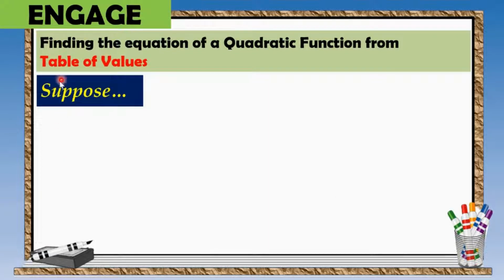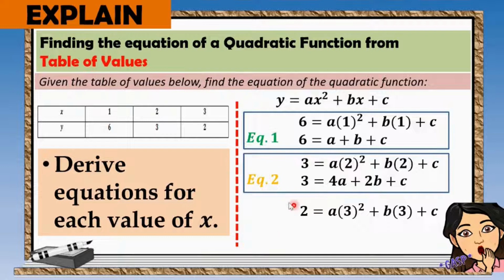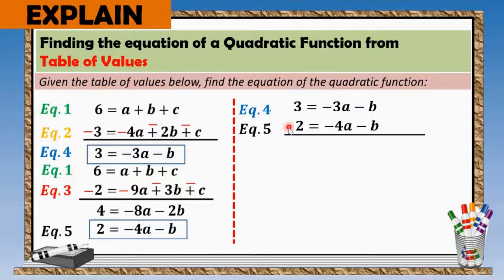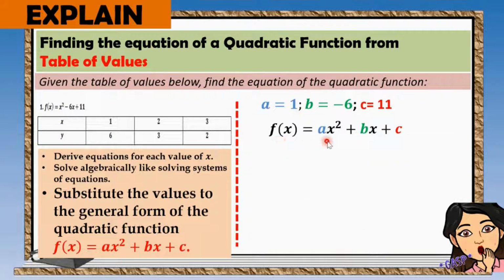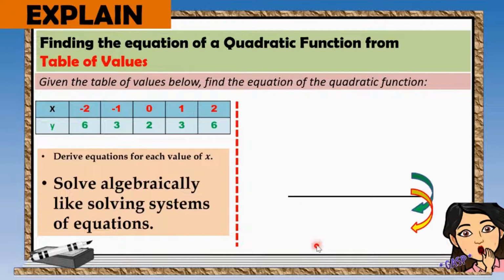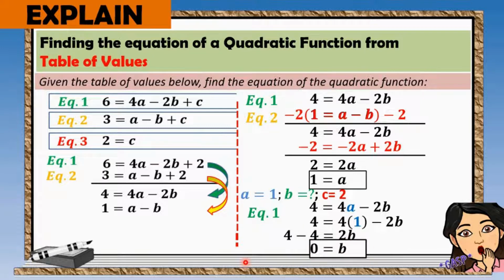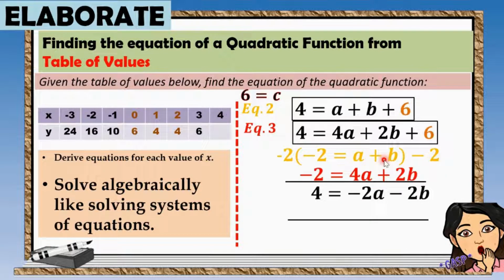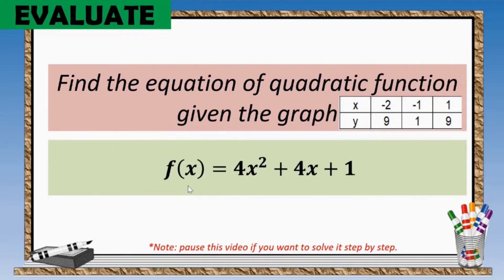GRADE 9 Q1MELC 15A | EQUATION OF QUADRATIC FUNCTION GIVEN TABLE OF VALUES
This topic is to guide you in determining the equation of quadratic function given table of values.

GRADE 9 | Quarter 1
EQUATION OF QUADRATIC FUNCTION GIVEN TABLE OF VALUES
References:
*Mathematics 9 Learner’s Module